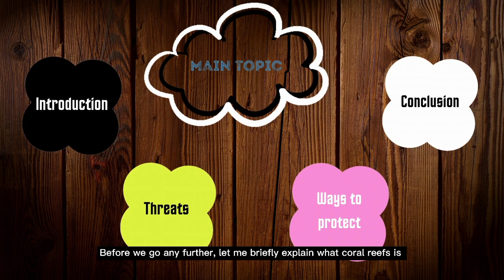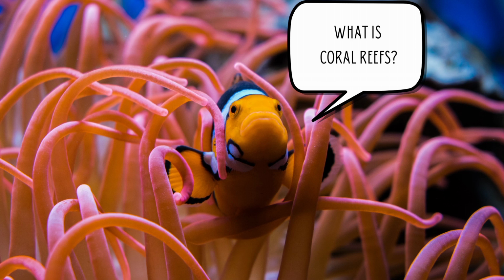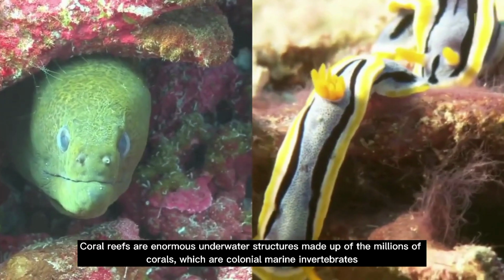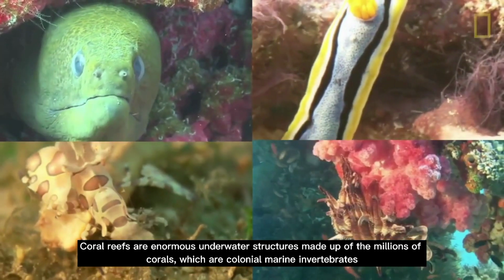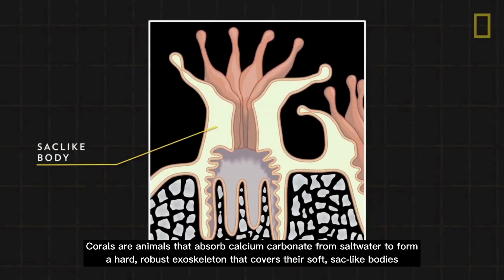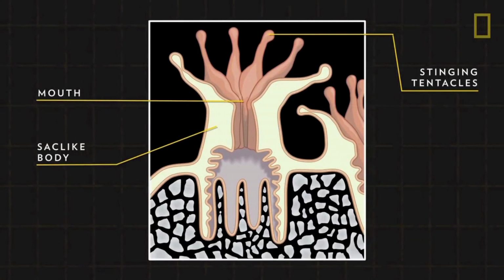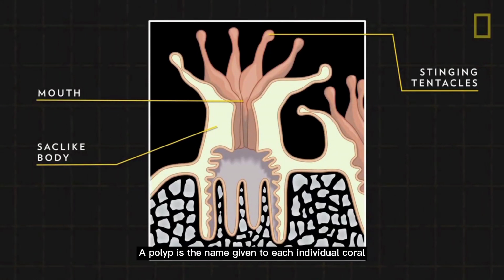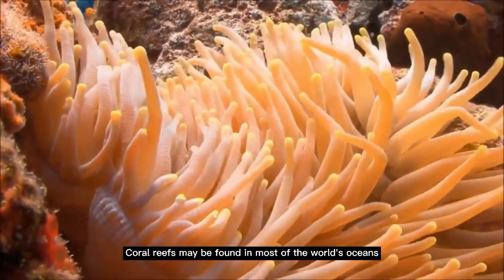AQU307 ORNAMENTAL FISH TRADE AND CORALS